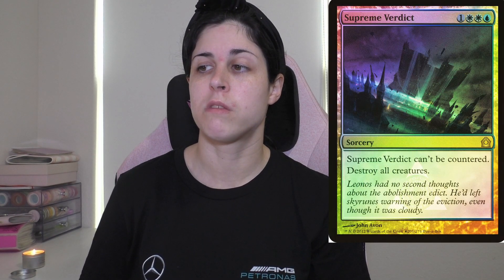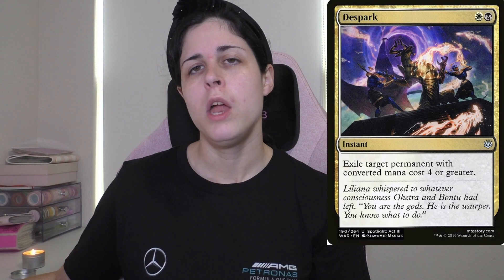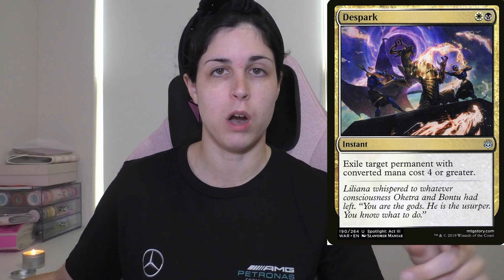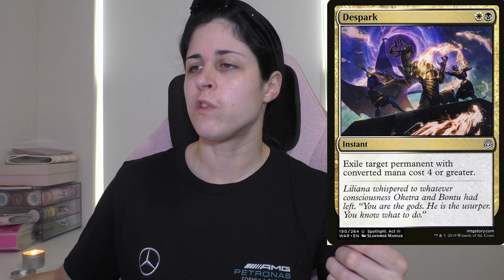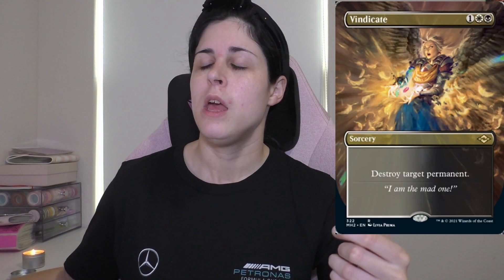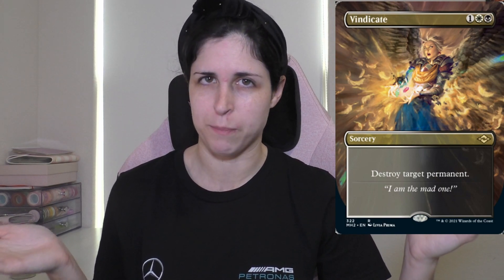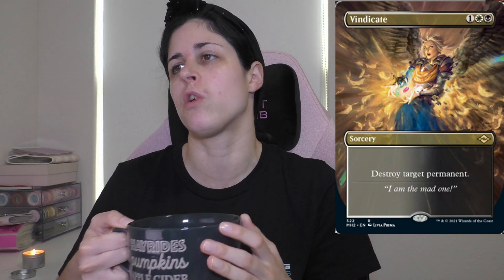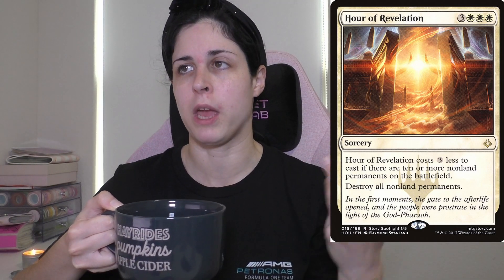MTG Wishlist 2022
Open if You’re a Beautiful Jellyfish:

Cards Mentioned:

Omnath:
Prismatic Vista--retro frame foil

Alela:
Watery Grave--unfinity full art foil
Hallowed Fountain– unfinity full art foil
Godless Shrine– unfinity full art foil

Angels:
Sword of the Animist–foil
Urza’s lands–borderless foil
Emeria, the Sky Ruin--Zendikar foil

Ladies:
Supreme verdict–foil buy a box

Teysa:
Vindicate--borderless foil
Hour of Revelation–time stamped foil
Despark--foil

Riku
Dualcaster Mage- judge promo foil
Alchemist’s Refuge--OG art foil
Counterspell--modern horizons 2 borderless foil or JP Graphic novel insert
Time warp-- foil strixhaven mystical archives
Rite of Replication–foil
Dryad of the Ilysian Grove–time stamped promo

General:
Command Tower-extended border foil
Sol Ring--extended border foil